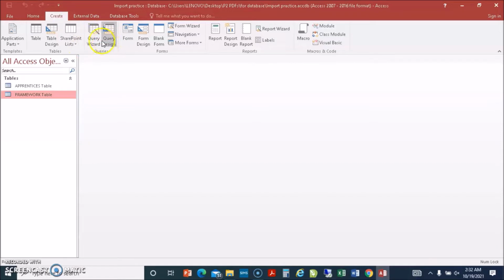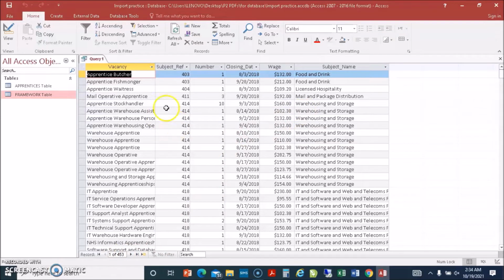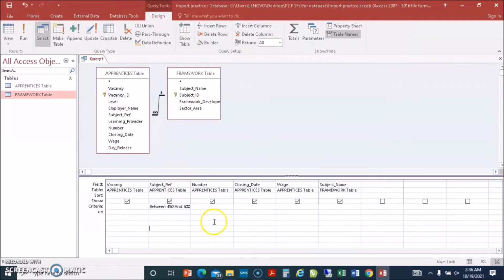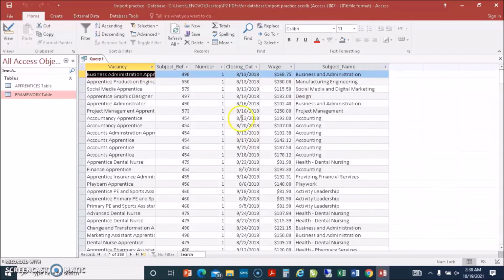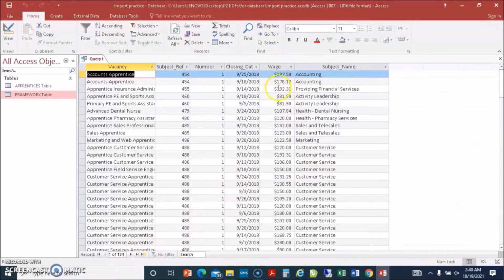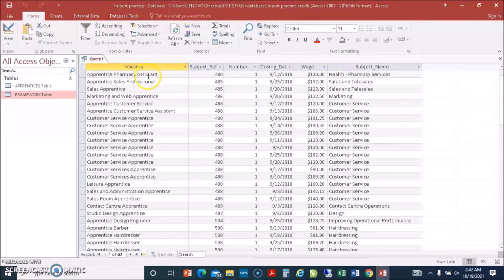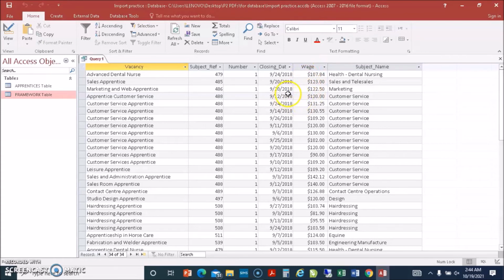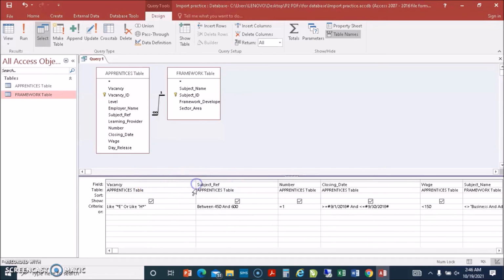Run time field and easy Query creation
Calculated field plus simply query basics using MS Access